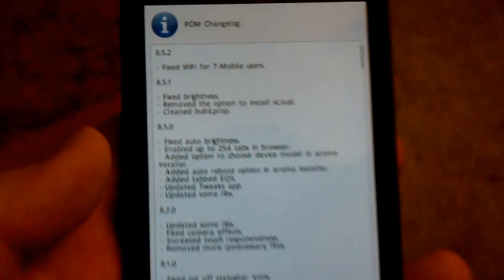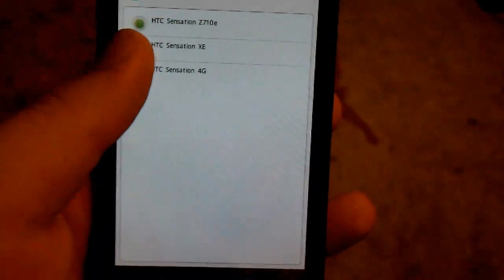How to Install OrDroid 8.5.2 on HTC Sensation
I show you how to install the OrDroid Sense 4 rom on my HTC Sensation 4G. The video gets cut off at the end cause I run out of space on the memory card, sorry, I finish showing the boot up in the full review though.

Comment or contact me via Twitter if their are any roms, kernels or apps you want me to review, also have the HTC Droid Incredible if there's any roms for that phone you want me to review.